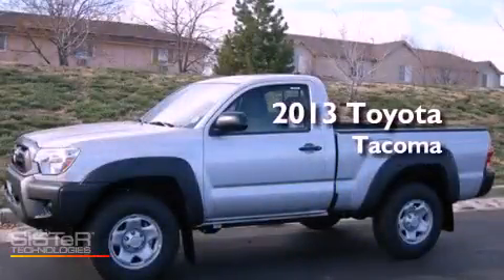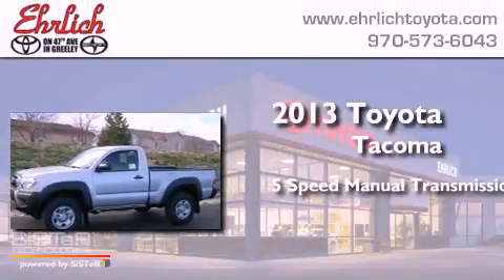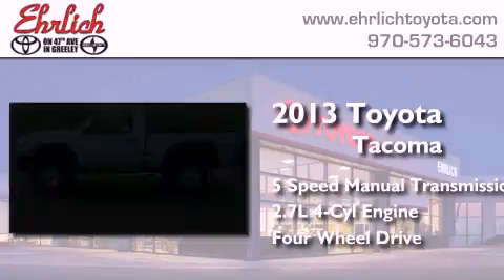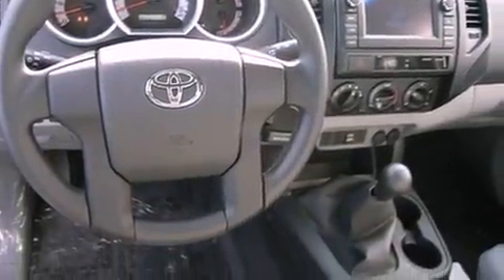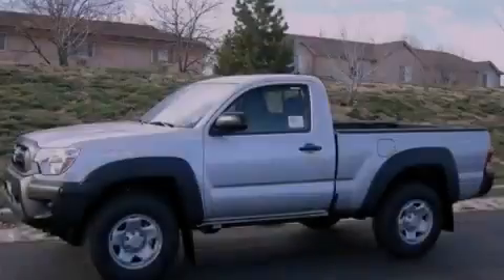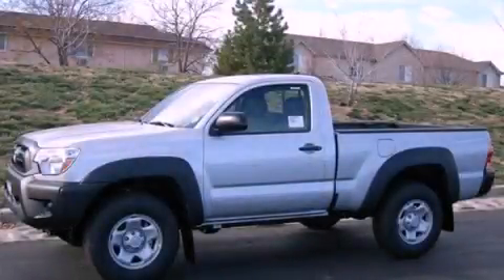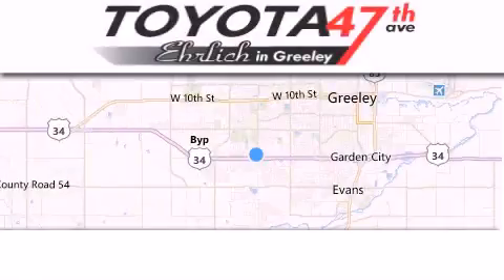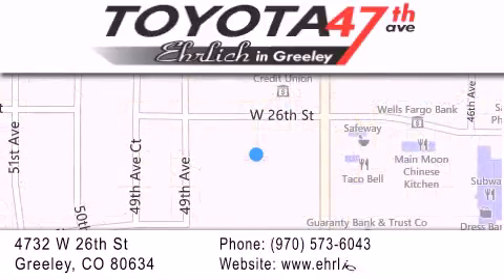2013 Toyota Tacoma Loveland CO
Year : 2013
 Make : Toyota
 Model : Tacoma
 Engine : 2.7L 4 cyls
 Trans . : Manual 5-Speed
 Exterior : Silver Streak Metallic
 Miles : 10
 Interior : Graphite
 Stock : 139048